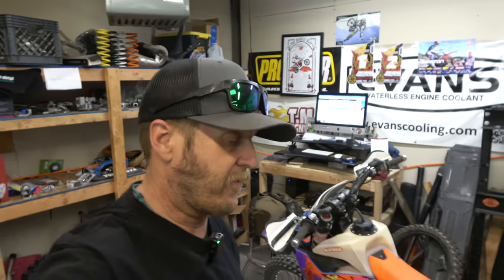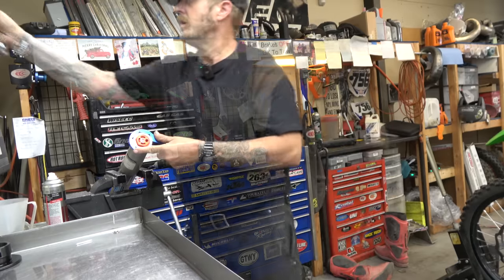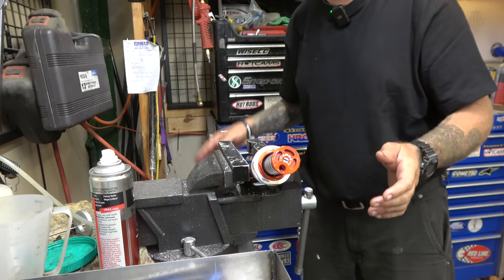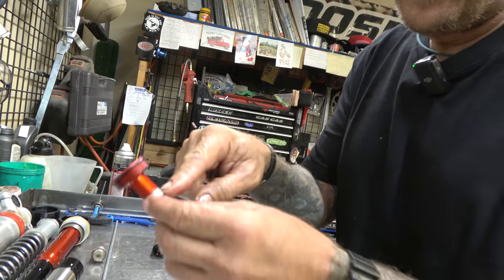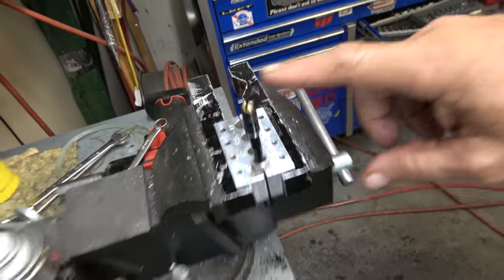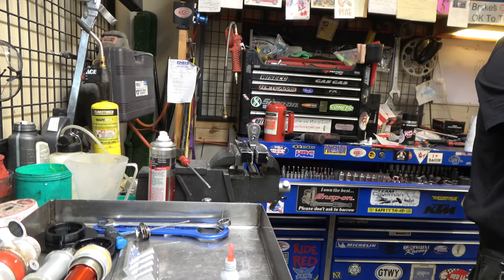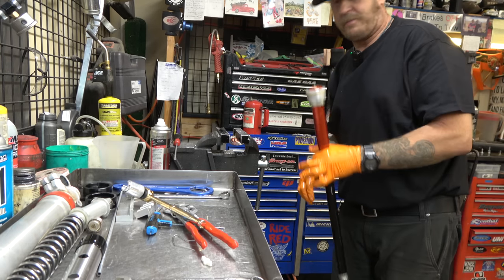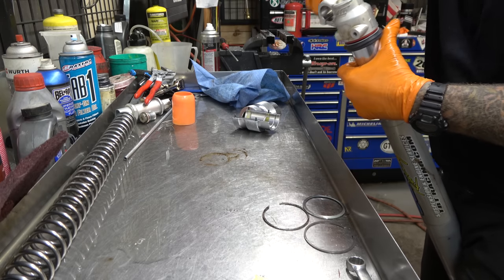KTM 6500 Kit Clickers | Servicing The WP 6500 Kit | New Tool Launch | Highland Cycles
I can't get to the clickers on my 6500 forks.  How do you install manual clickers on the WP 6500 kit?